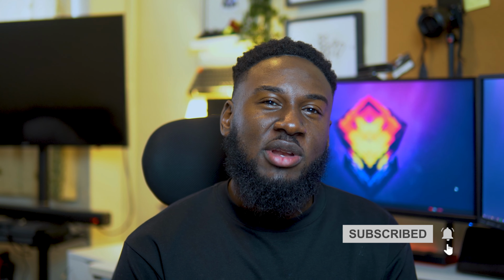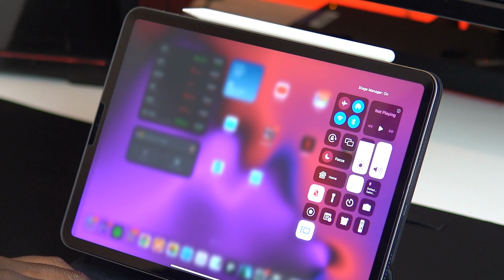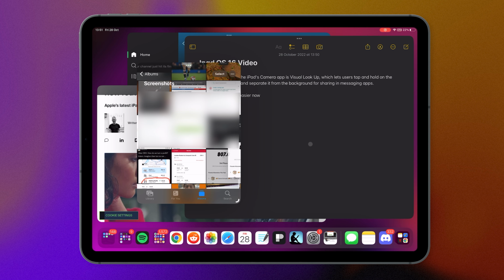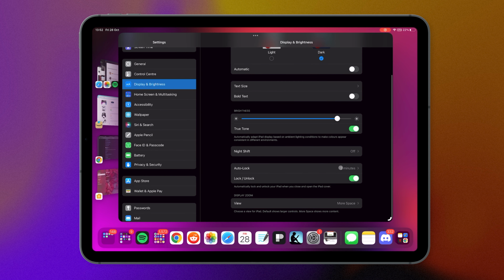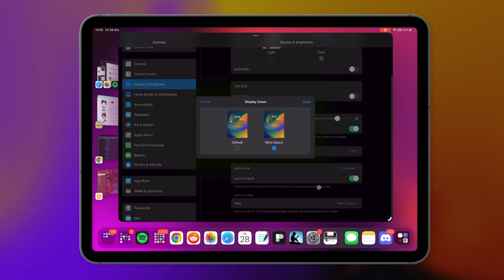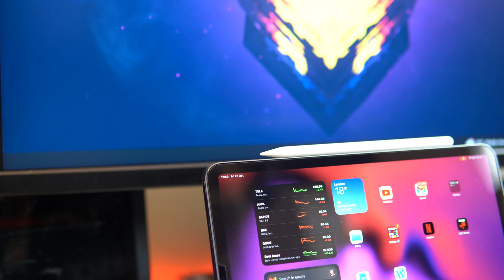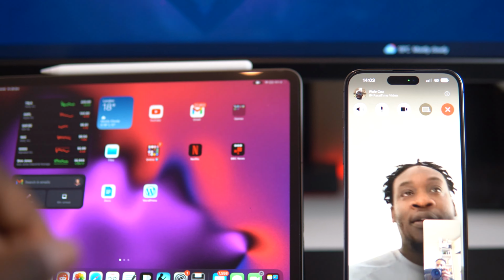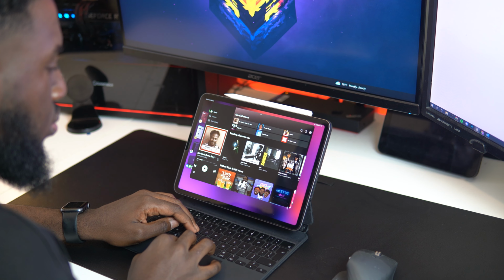iPadOS16 initial Thoughts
iPadOS 16 has finally been released, these are my initial thougts so far from the first week.

Recorded Sony A6400
Edited on Premiere Pro

Chapters
0:00 Intro
0:17 Stage Manager
01:02 Window Management
01:55 Weather App
02:15 Other App Updates
03:03 Notable IOS 16
03:19 Facetime Handoff
03:39 Initial Thoughts

Full In-depth Review of the iPad to drop soon, with the laptop comparison.